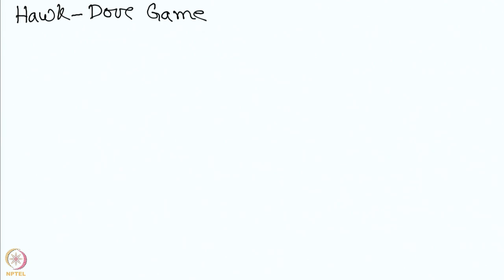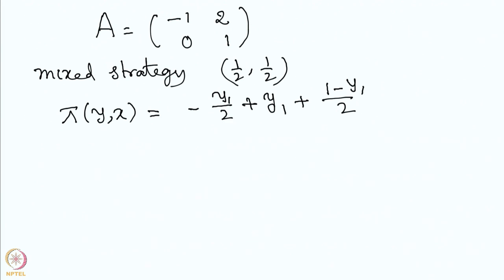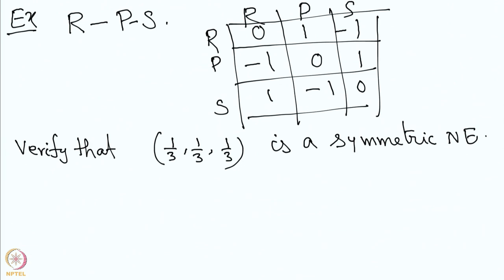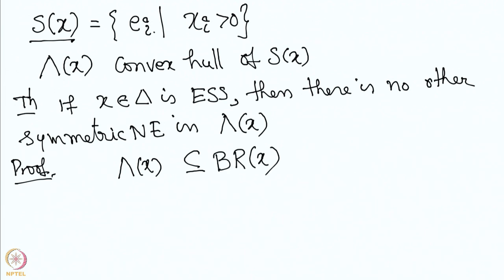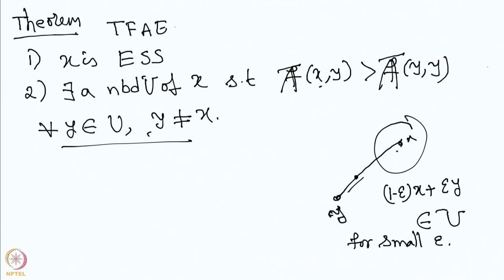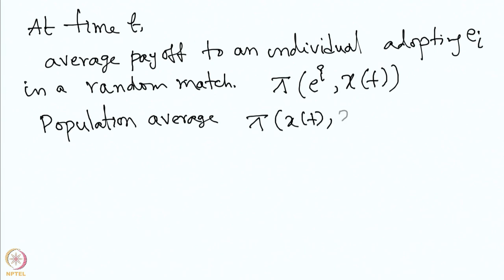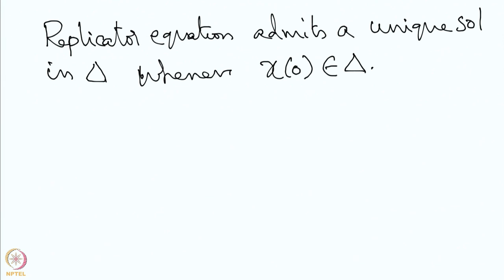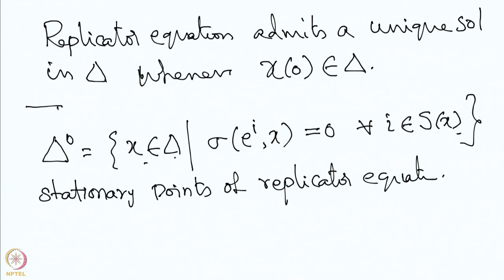Lecture 26 : Evolutionarily Stable Strategies - II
Evolutionarily Stable Strategies - II